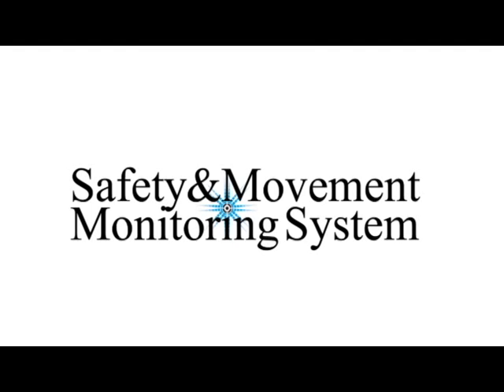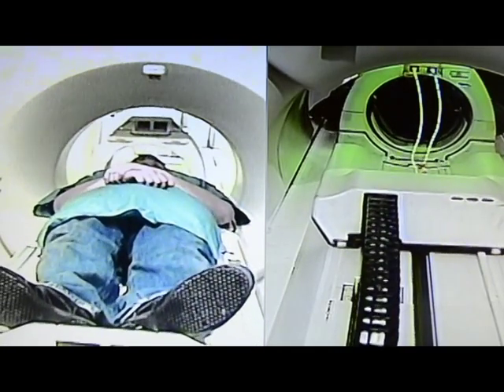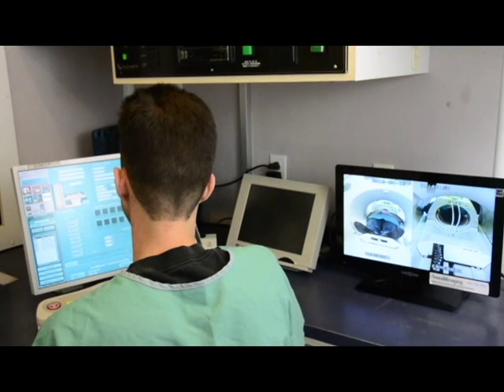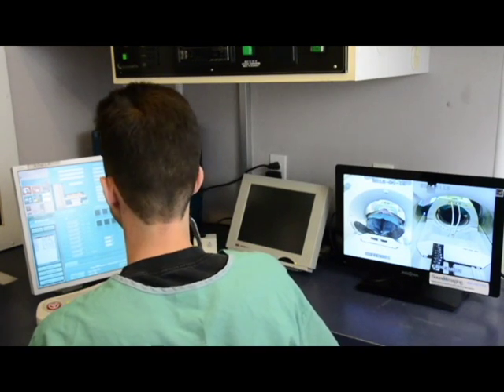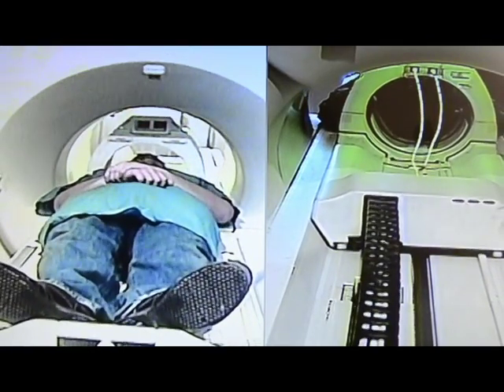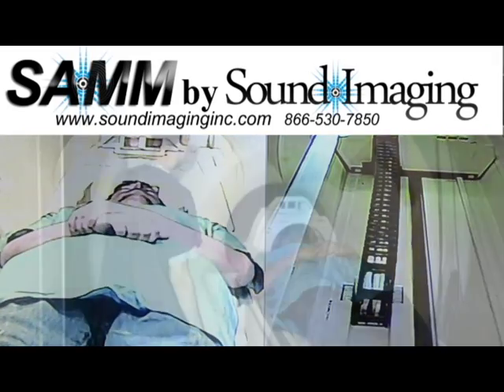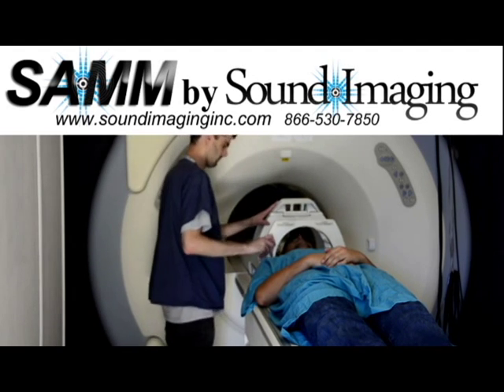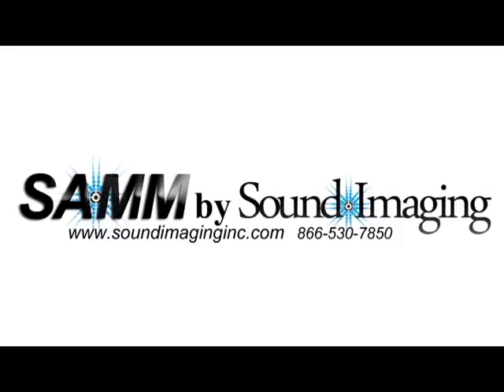MRI Safety & Movement Monitoring System - SAMM SYSTEM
The Safety & Movement Monitoring System (SAMM System) is a revolutionary MRI camera system which allows a technologist to easily monitor the MRI patient while inside the magnet. Our patient observation system utilizes one or more HD video cameras, which can be mounted on any wall in the magnet room.

The entire patient observation system is RF shielded and filtered to remove any unwanted image artifacts.

The live feed from the MRI video camera system is then sent to a high resolution LCD monitor inside the operator room which delivers excellent video every time.